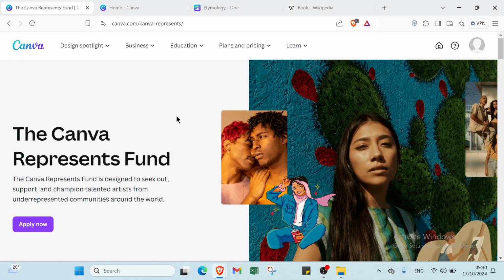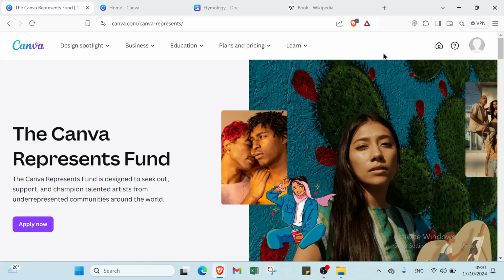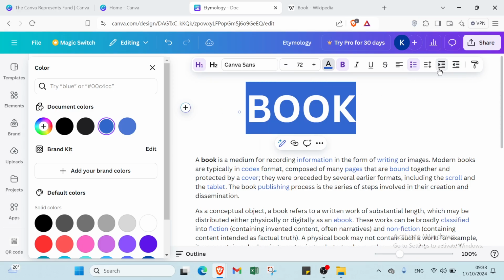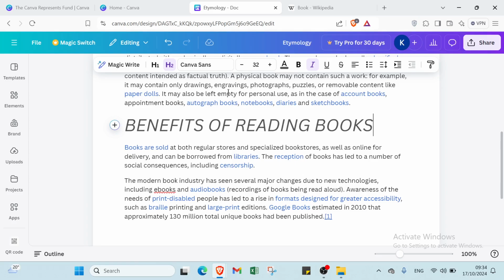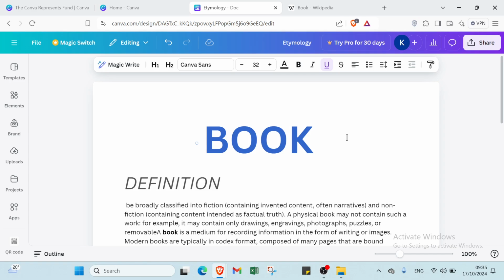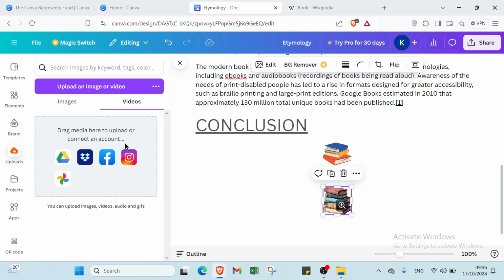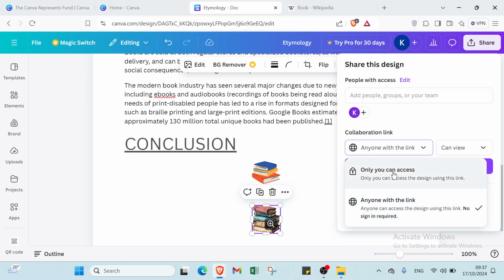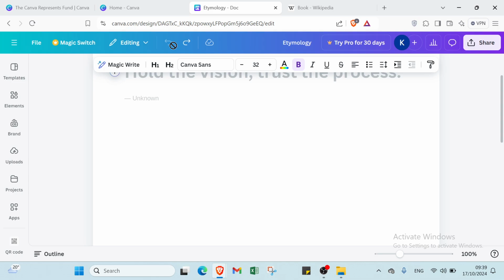How to Use Canva Docs in 2025 : Essential Tips for New Users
How to Use Canva Docs in 2024: Essential Tips for New Users

in this video we discuss : Discover how to use Canva Docs with this beginner-friendly guide that walks you through all the essentials of creating beautiful, engaging documents. Perfect for new users, this tutorial covers everything from setting up a document and customizing layouts to adding text, images, and interactive elements. Learn how to make the most of Canva’s design features to create professional, visually appealing docs that stand out. Ideal for projects, reports, and presentations, this guide will help you master Canva Docs with ease and creativity.